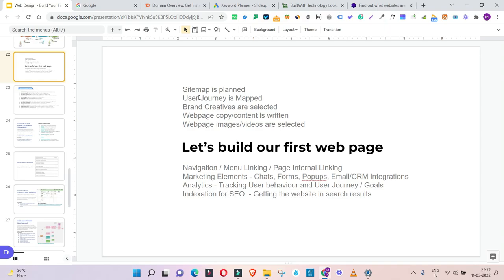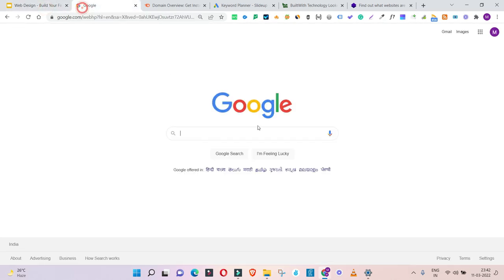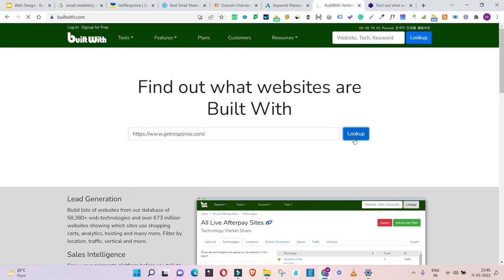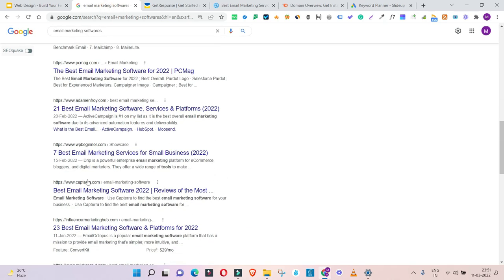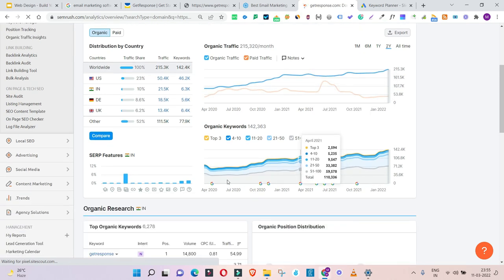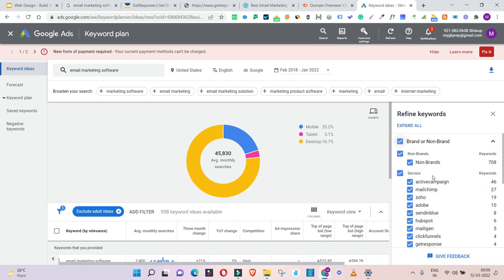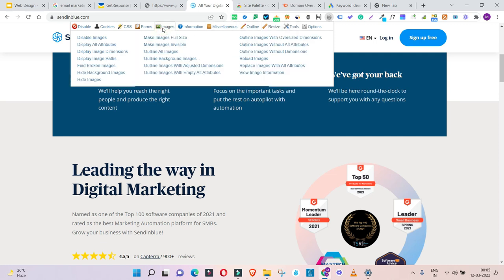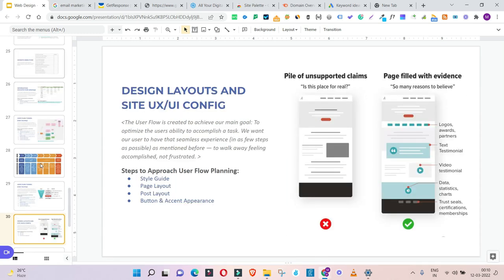Digital Market Research for Web Design Planning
Digital Markets Research and Competitive Research for Web Designers

1. Know your competitors, similar websites, and best websites in your industry
2. Know a website's Tech Stack
3. Know a website's Analytics  Stack
4. Know a website's SEO & Marketing Stack
5. Know a website's Design Stack
6. Know the Digital Market Size
7. Know the Consumer's Search Behaviour